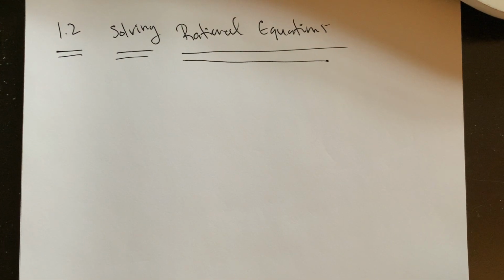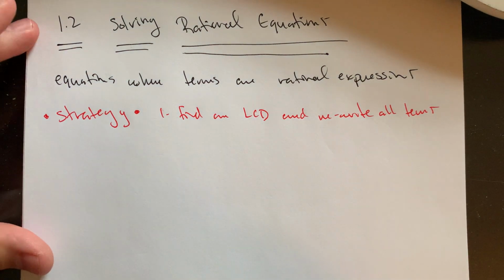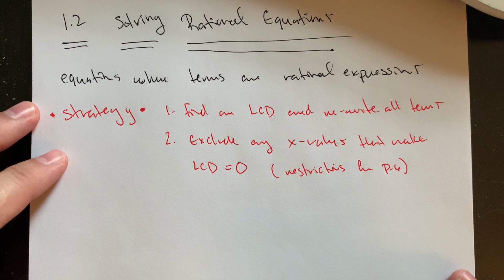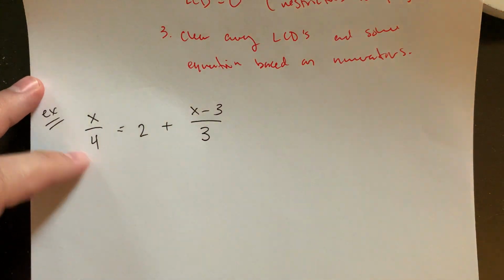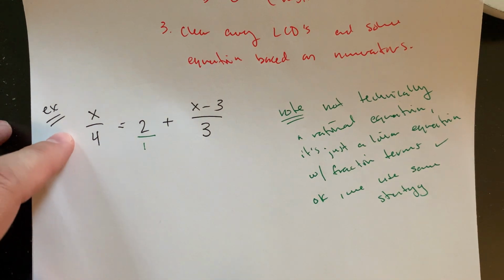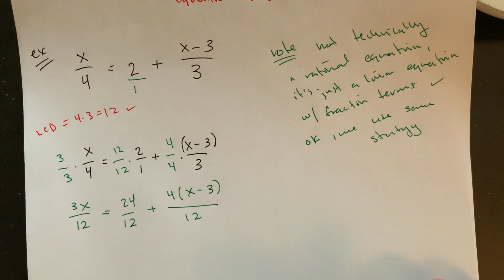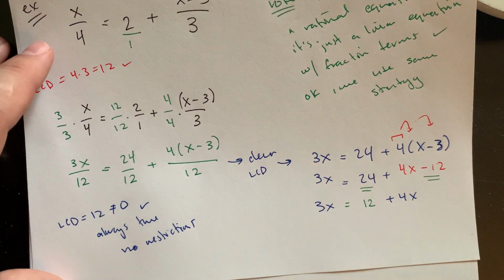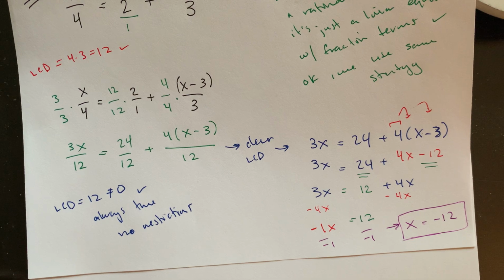MA 120 Sec 1.2 Solving Rational Equations Part 1